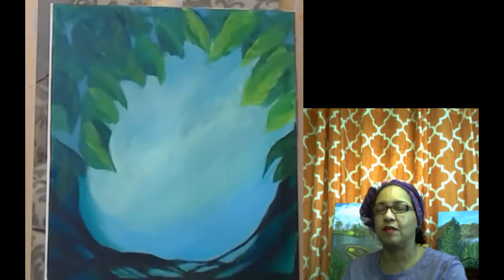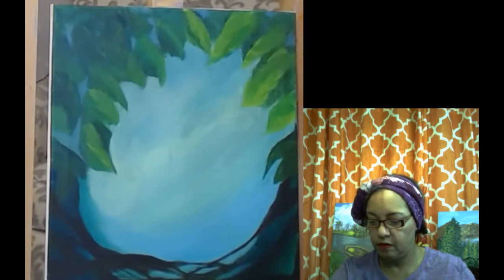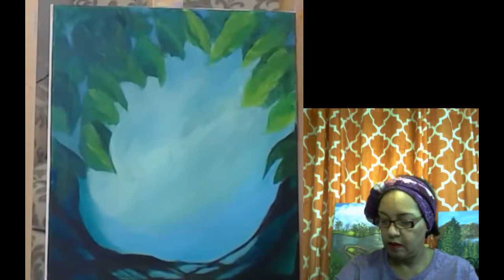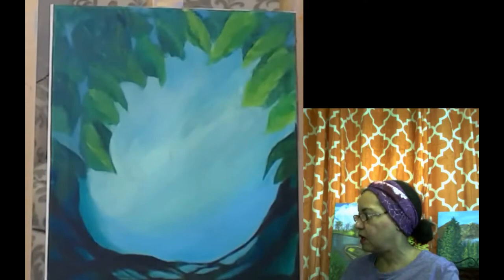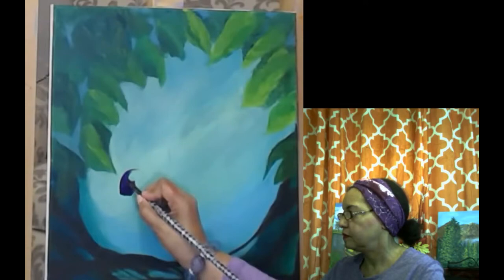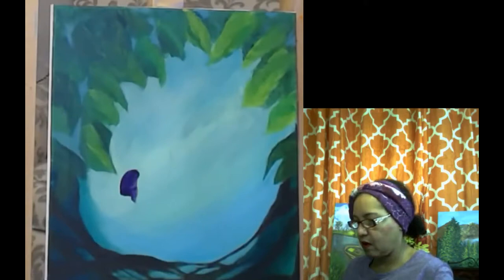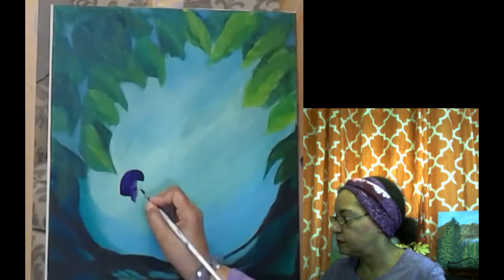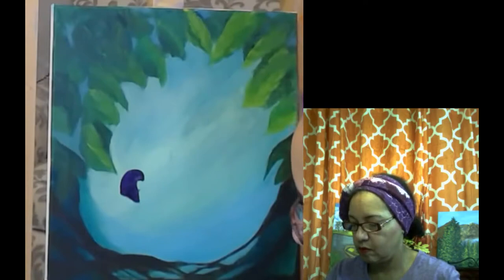How to Paint Rainbow Lorikeets (Australian Parrots) Part 1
in appreciation for small channels like mine.  It's a way to show YouTube how much arts and craft channels, large and small, are appreciated.
How to paint Lorikeets using acrylic paint on canvas. Enjoy painting loosely and with ease. I cater to those suffering with chronic pain. Breaks are encouraged, instead of rushing the drying process. Basic colors of Titanium white, Prussian blue hue, Phthalo blue, Phthalo green, Ultramarine blue, Cadmium yellow, Cadmium red, Quinacridone magenta, Burnt Umber. Enjoy the stories. I will be talking about the birds in the painting and my experience in Australia.
Also known as momagreen and AGreen Studios.
Find me on:
                     Facebook: AGreen Studios Fine Art